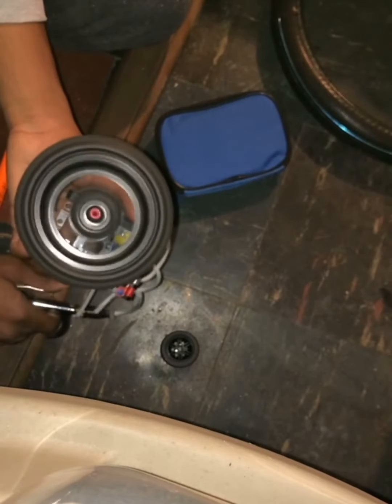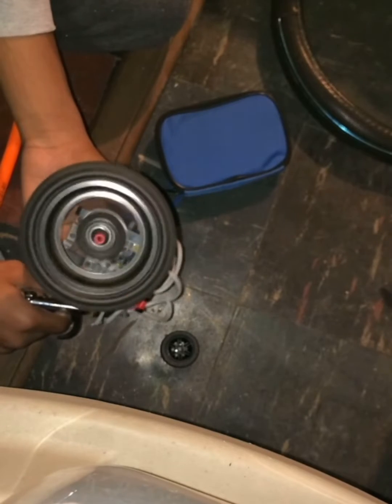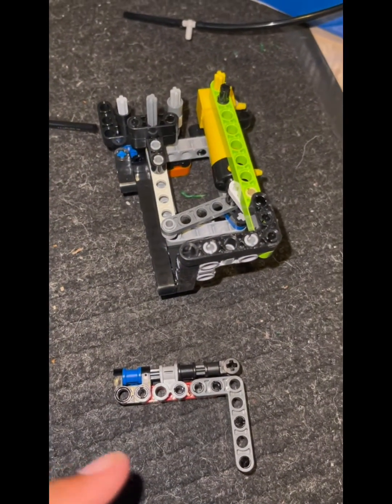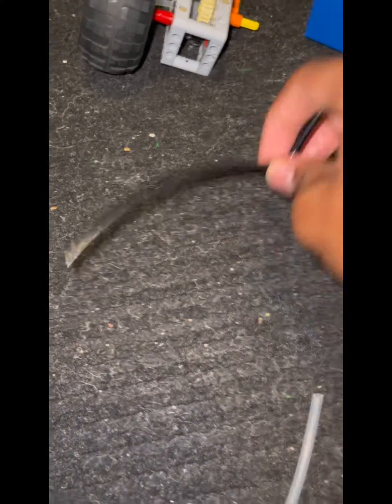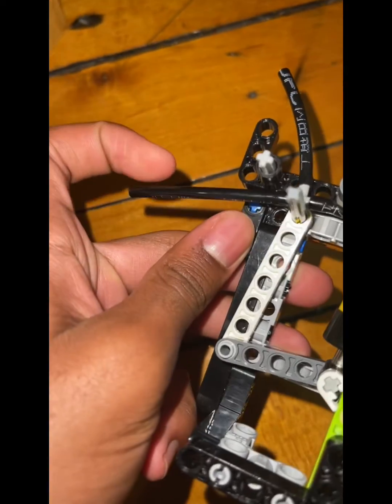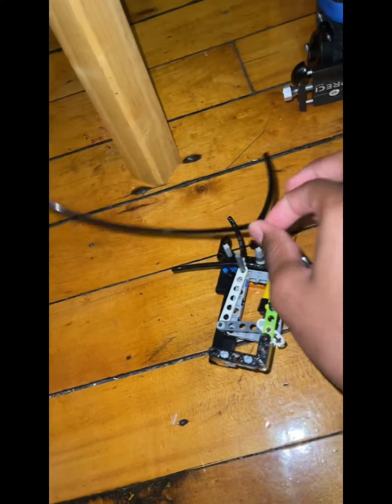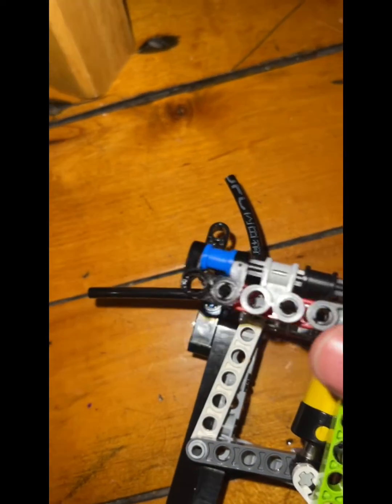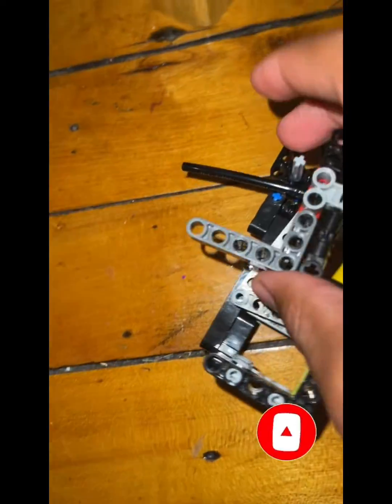How to build: LEGO TECHNIC SWITCHLESS PNEUMATIC ENGINE - See the step-by-step instructions!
So many people are wondering how to make DrDudeNL's switchless pneumatic engine without gears, but he didnt make a tutorial, leaving many people wondering 💭.
In this LEGO TECHNIC how-to video, we'll show you how to build a LEGO TECHNIC switchless pneumatic engine. This engine is a great way to learn about pneumatics and mechanics, and it's easier to build using this tutorial.

If you're interested in building your own LEGO TECHNIC engines, then this video is a great starting point! We'll show you how to build the engine and explain the wiring too. If you have any questions along the way, don't hesitate to ask us in the comments section!